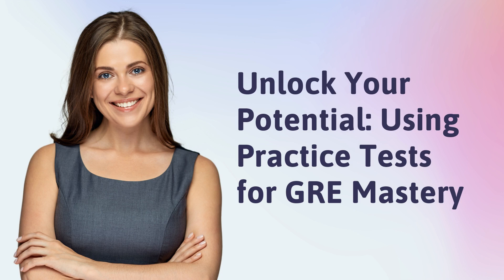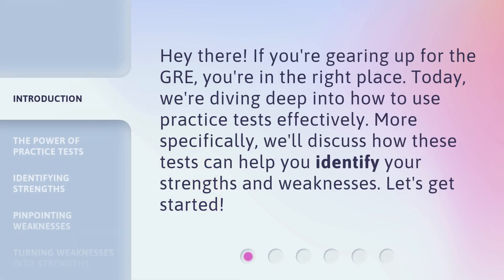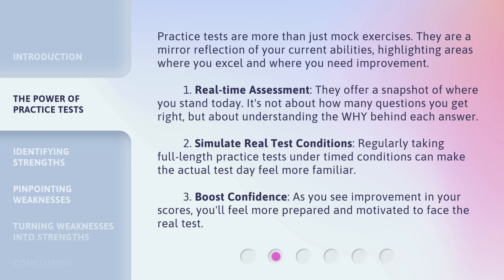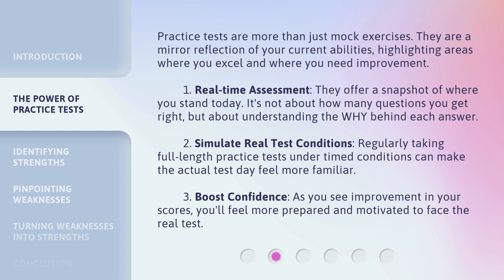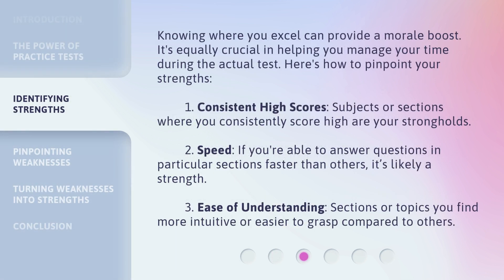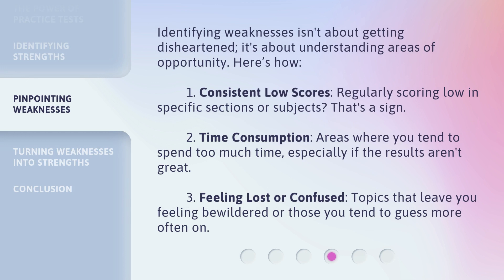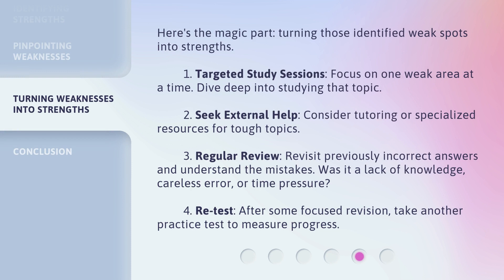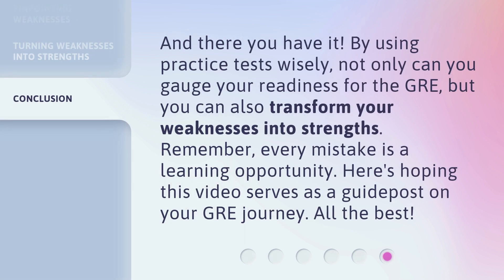Unlock Your Potential: Using Practice Tests for GRE Mastery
Unlock Your Potential: Master the GRE with Practice Tests • Learn how to effectively use practice tests to identify your strengths and weaknesses and boost your confidence for the GRE.

00:00 • Introduction - Unlock Your Potential: Using Practice Tests for GRE Mastery
00:30 • The Power of Practice Tests
01:18 • Identifying Strengths
01:57 • Pinpointing Weaknesses
02:33 • Turning Weaknesses into Strengths